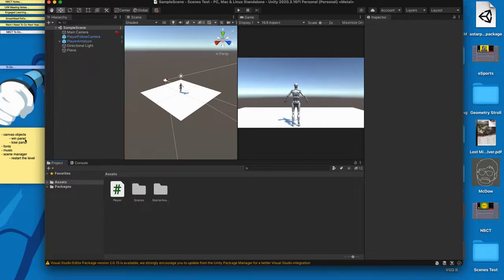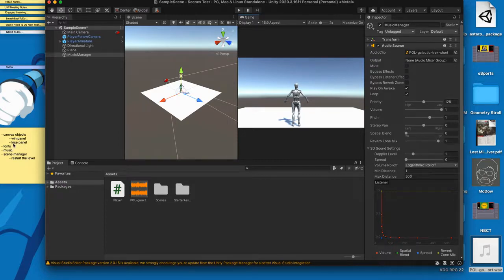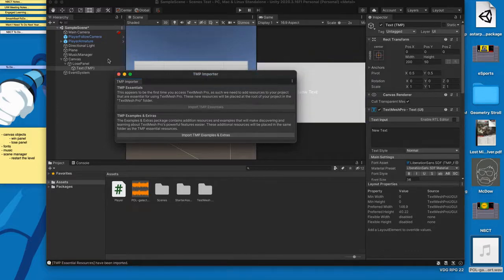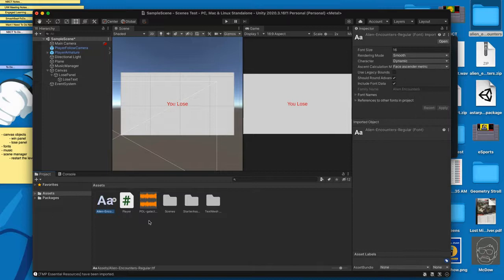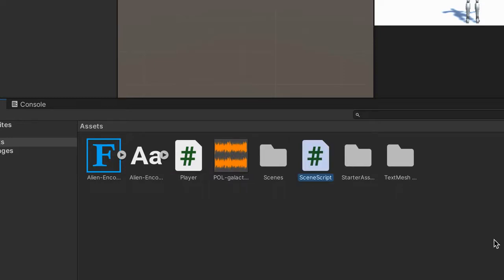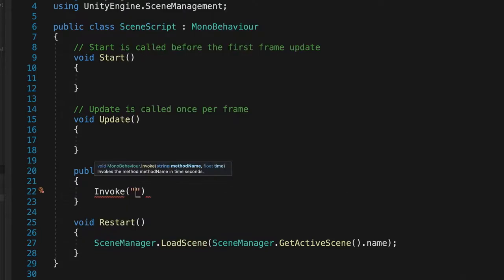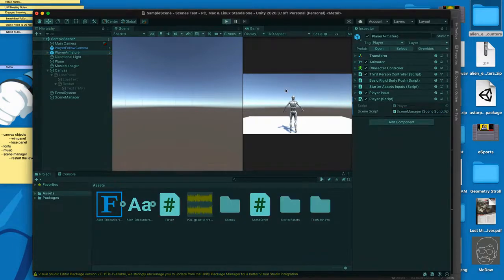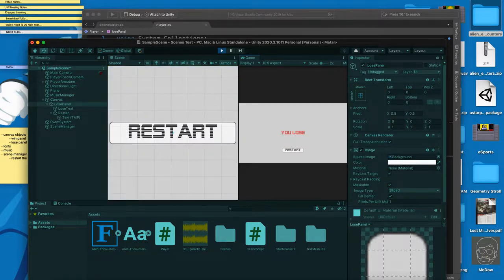Music, Fonts, Lose Panel, and Restart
0:00 - 2:32  Music
2:32 - 8:12 Panel and Fonts
8:12 - 13:23 Restart on Destroy
13:23 - 15:45 Restart on Click